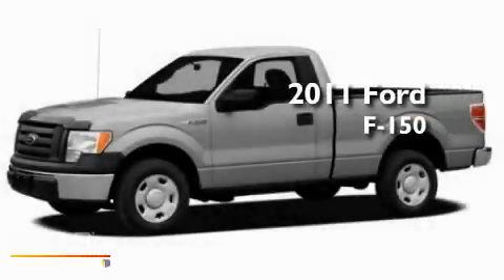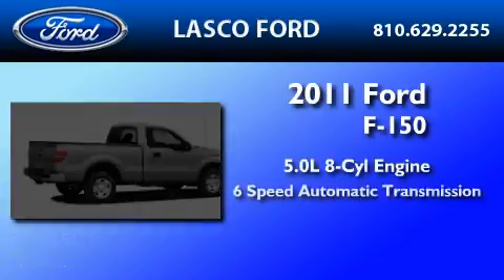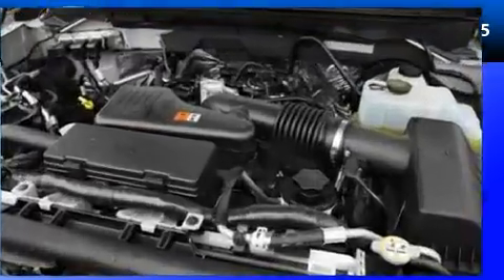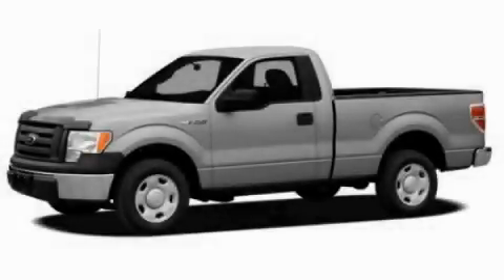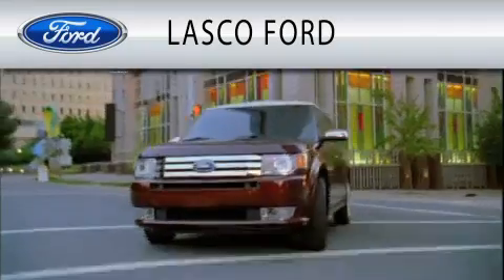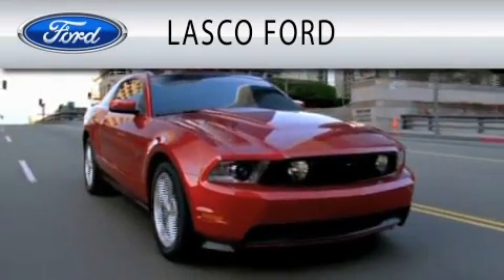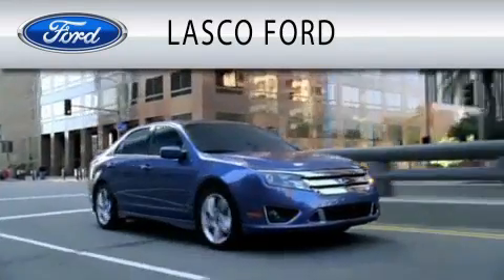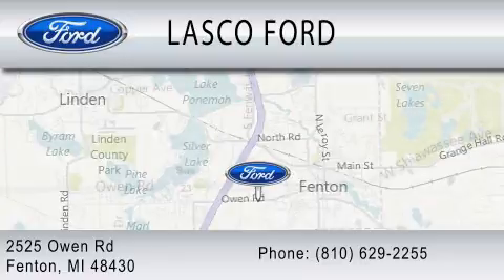2011 FORD F-150 MI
Year : 2011

 Make : FORD

 Model : F-150

 Engine : 5.0L V8

 Trans . : AUTO 6SPD

 Lasco Ford

 2525 Owen Road